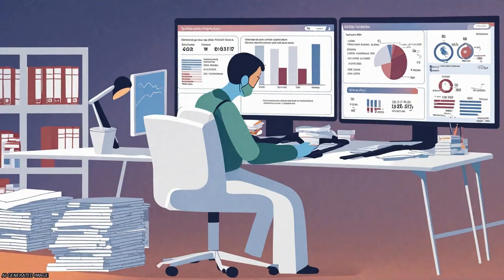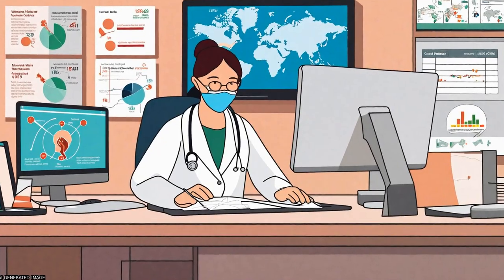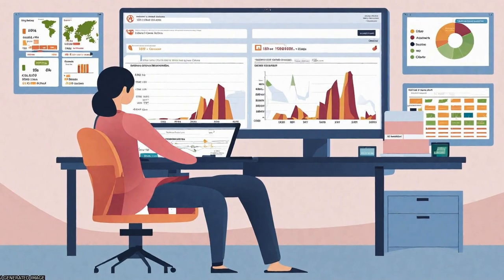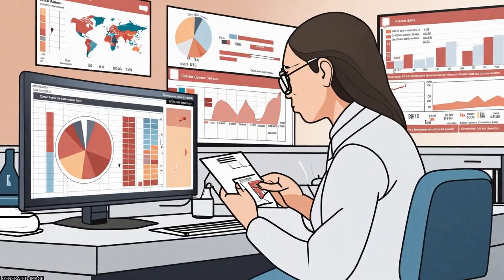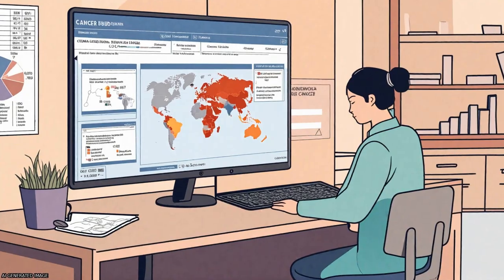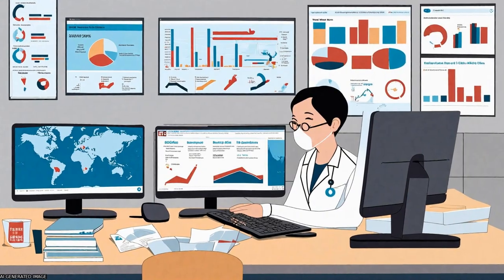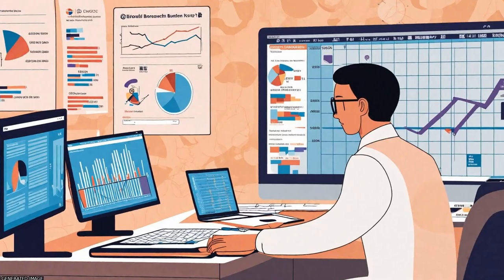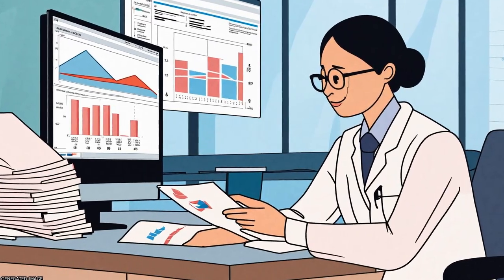Changing profiles of cancer burden worldwide and in China: a secondary analysis of th... | RTCL.TV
### Keywords ###

### Article Attribution ###
Title: Changing profiles of cancer burden worldwide and in China: a secondary analysis of the global cancer statistics 2020
Authors: Wei Cao, Hong-Da Chen, Yi-Wen Yu, Ni Li, Wan-Qing Chen ,and Jing Ni
Publisher: Wolters Kluwer
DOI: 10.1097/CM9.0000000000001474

### Video Timestamps ###
0:00:00 - Summary
0:00:51 - Title
0:00:57 - Tail
0:01:02 - End